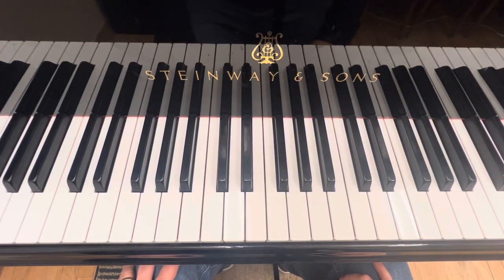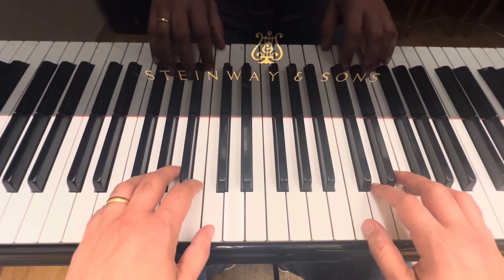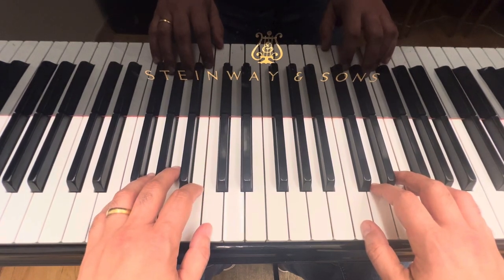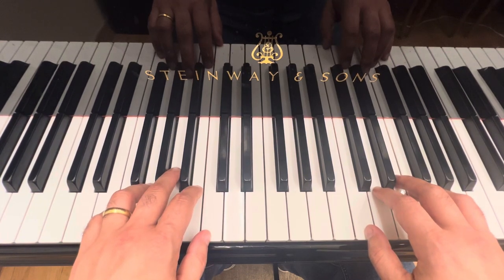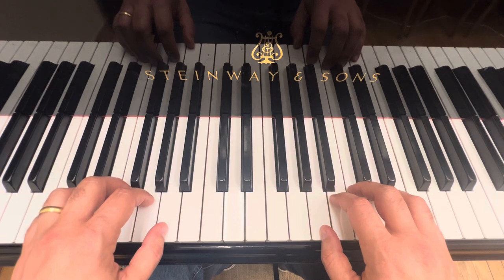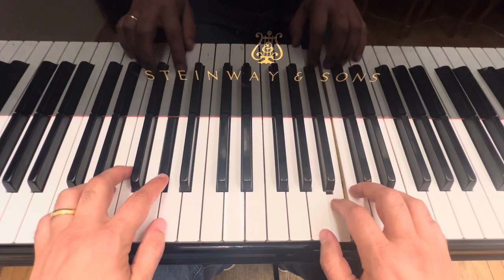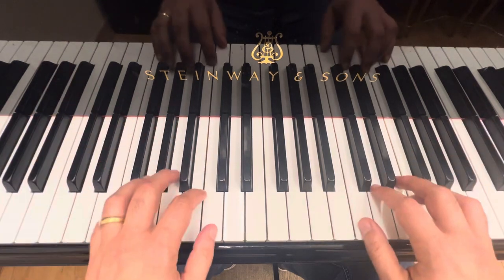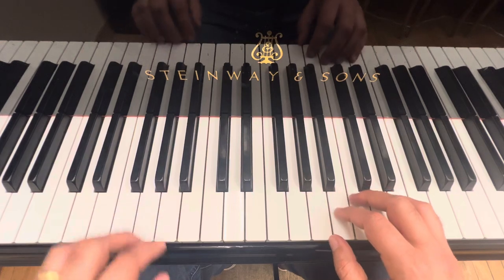A Sunny Parade + A Rainy Parade - Faber 1 | Performance Book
These short videos are dedicated to the art of piano pedagogy. In this series, we explore pieces from Piano Adventures by Nancy and Randall Faber, designed to support students as they embark on their piano journey.